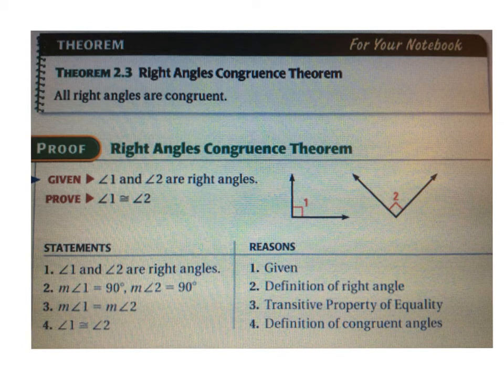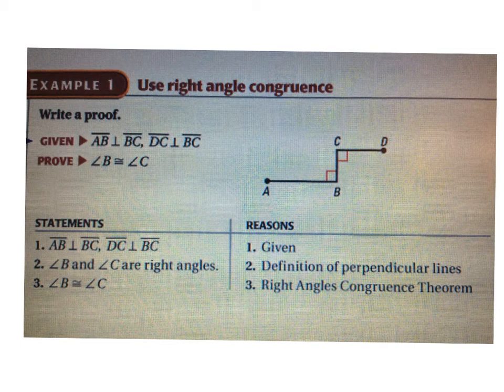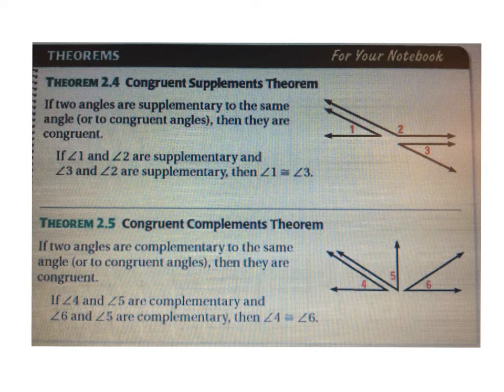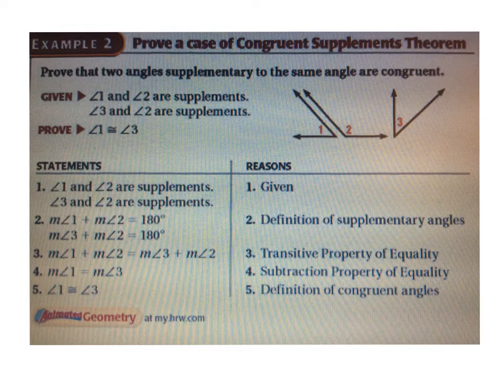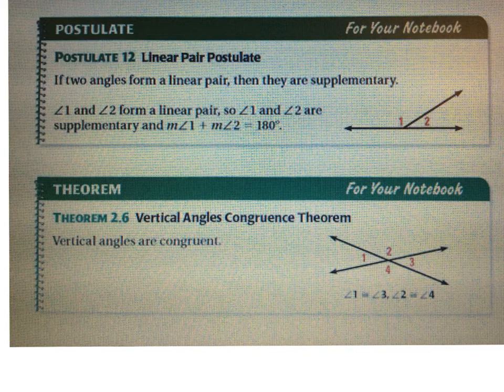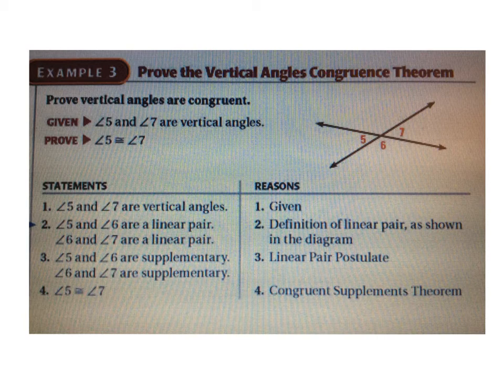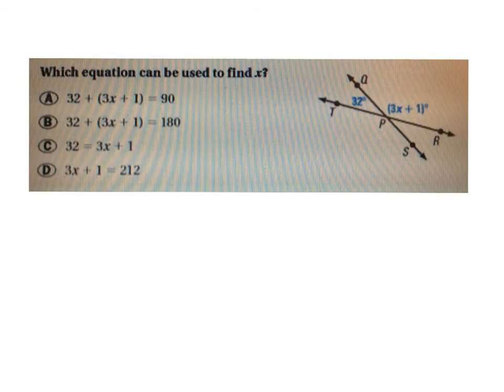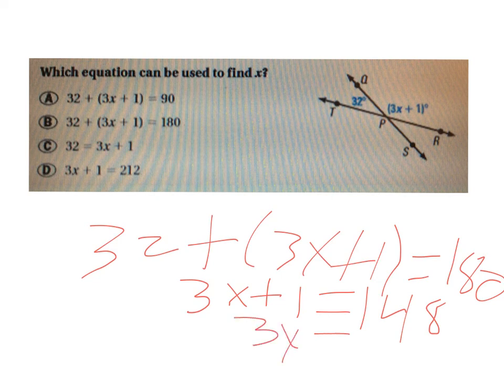Geometry 2.7 Prove Angle Pair Relationships